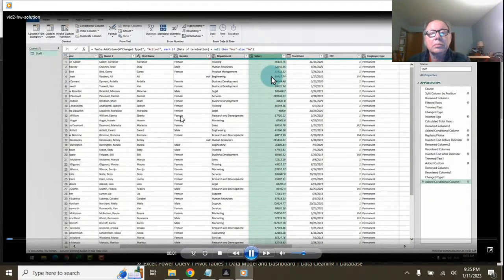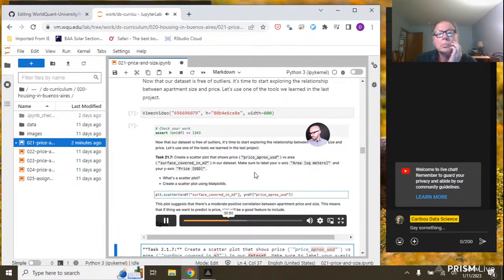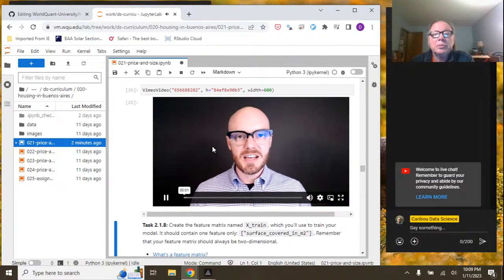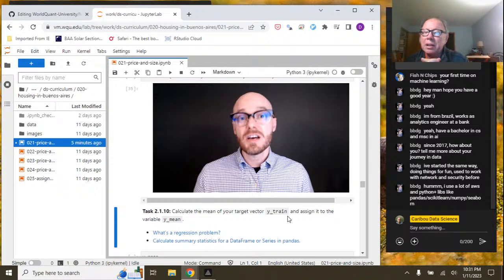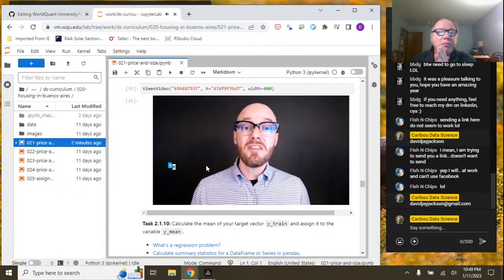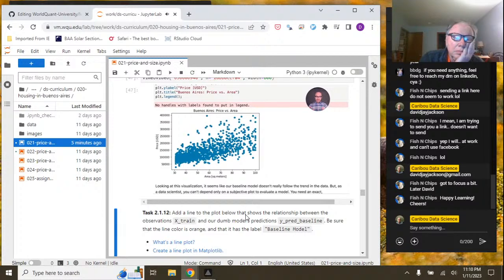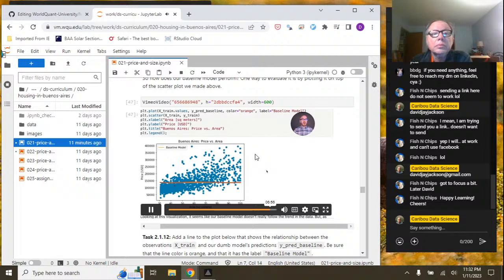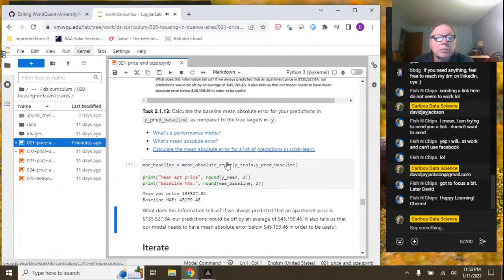Caribou Data Science's Live broadcast